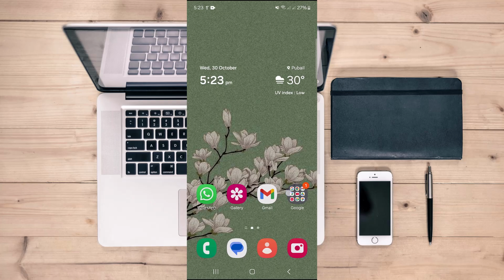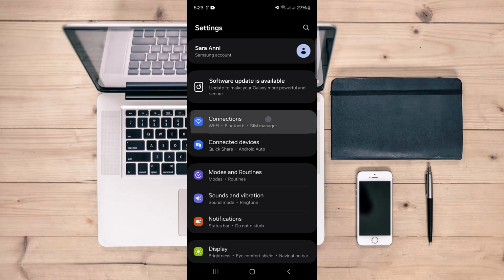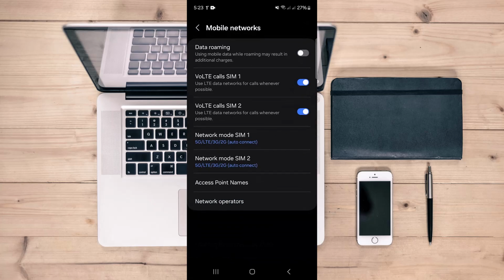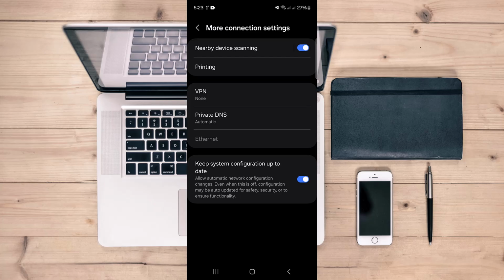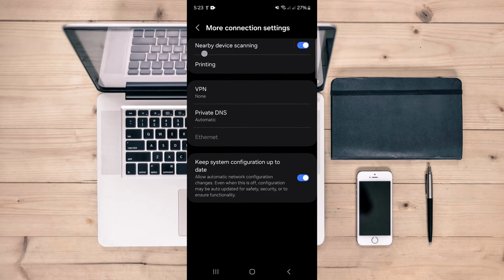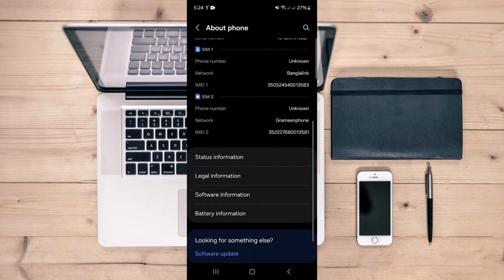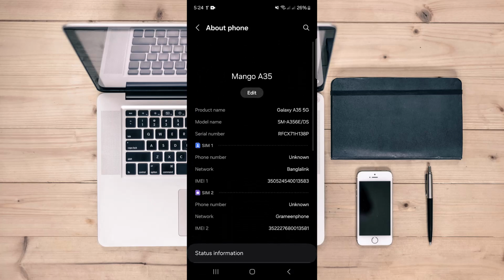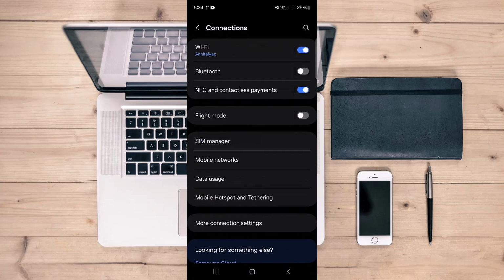How to Display Real-Time Network Speed Indicator on Samsung Phone - Full Guide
Do you want to know How to Display Real-Time Network Speed Indicator on Samsung Phone? Then this is the video for you!

This is a step-by-step tutorial on how to enable network speed display on status bar  full guide on this.